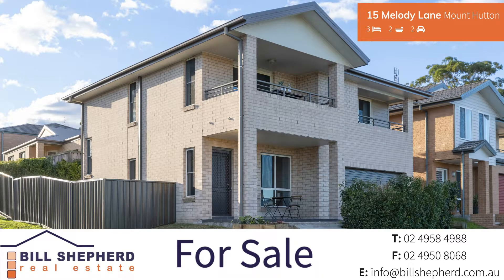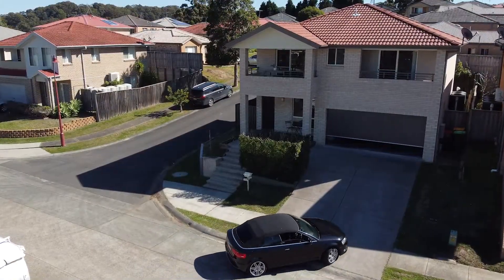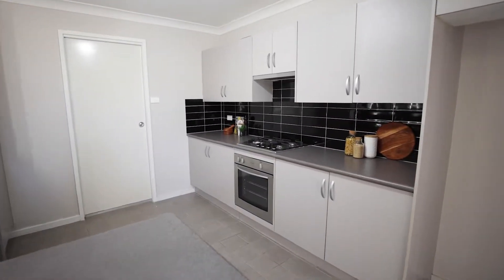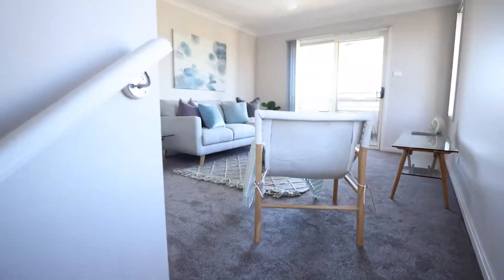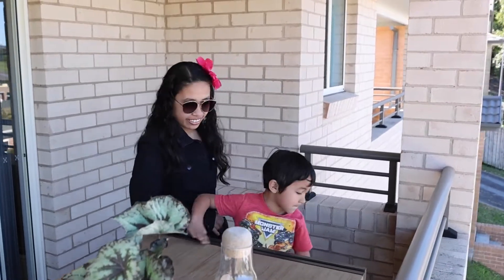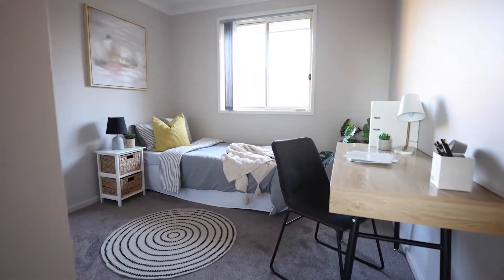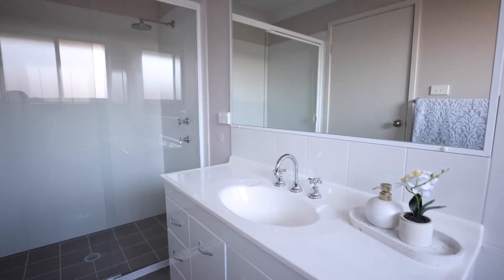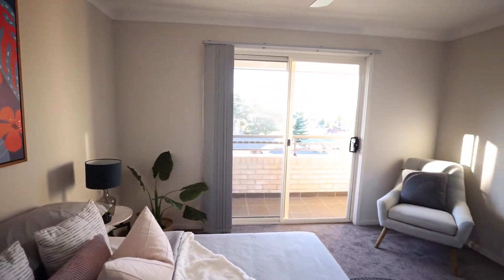Real Estate Video - 15 Melody Lane 8-8-2021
Real Estate Photography by Robbie Urquhart.

15 Melody Lane, Mount Hutton!!!

Proudly Offered by Bill Shepherd Real Estate this stunning Brick Townhome presents like a new pin!

So much available for the the First Home Buyer, Investor or Downsizer here.
- 3 Good size Bedrooms with Built-ins, main with Ensuite
- 2 Generous living Areas plus Remote Double Garage
- Freshly painted and Brand New carpet throughout
- Ocean glimpse from your upstairs Balcony
Great Alternative to Strata, being Torrens title and located in a lovely quiet area close to Major shopping centers,

Be quick Enquire!

If you are interested in this property contact Bill Shepherd Real Estate on: